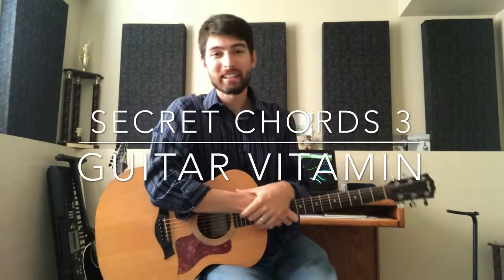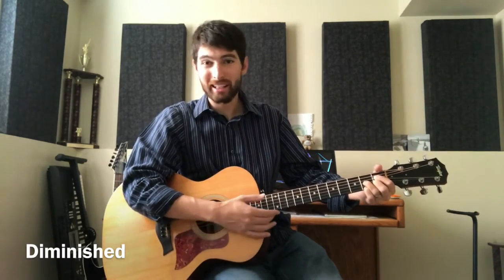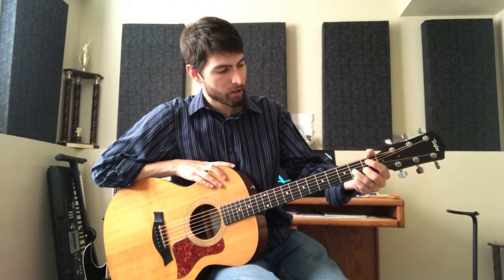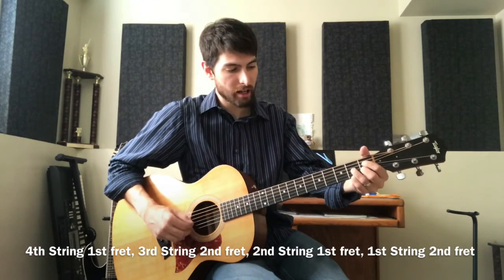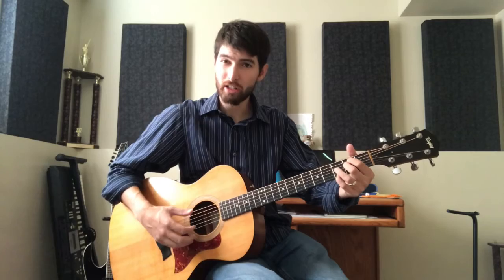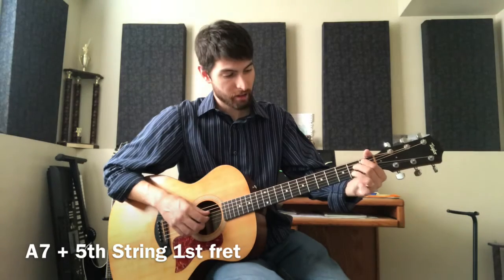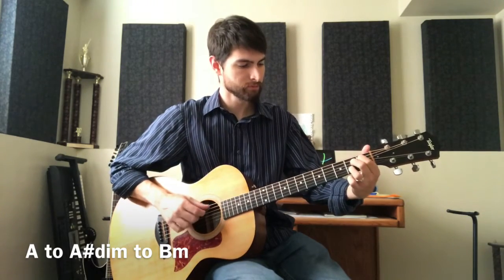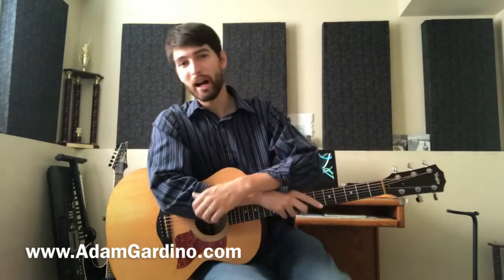Secret Chords 3 - Guitar Vitamin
Eat your vitamins!